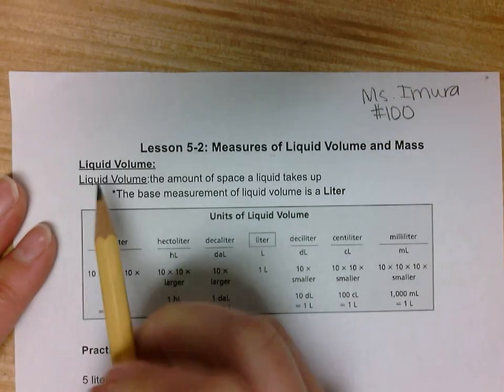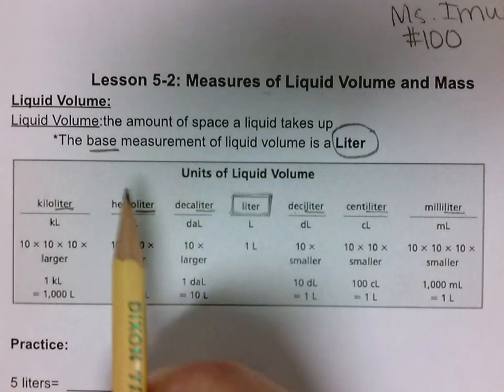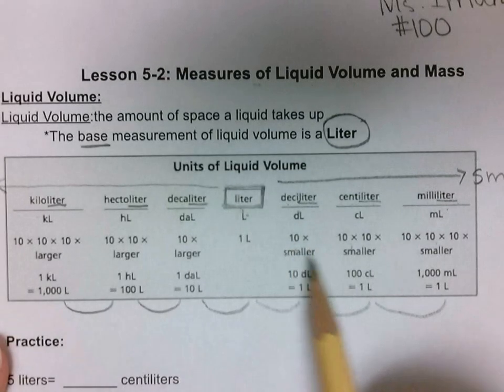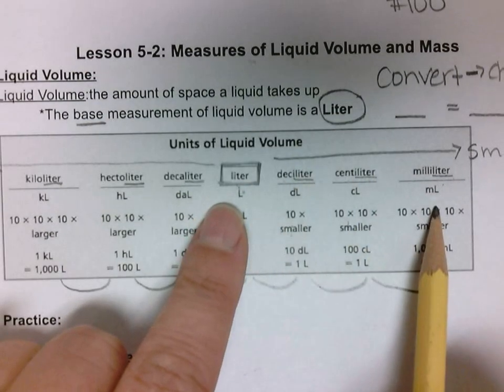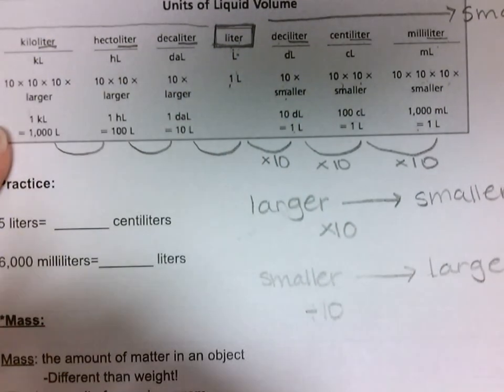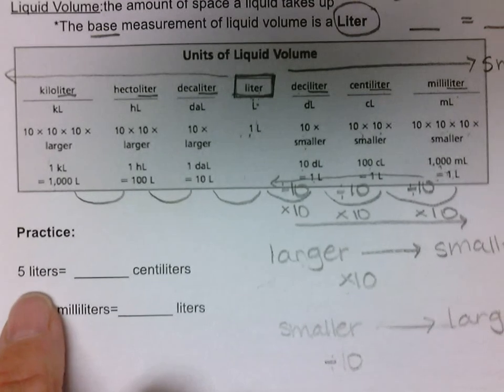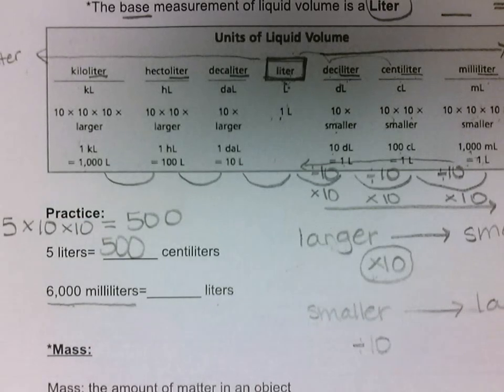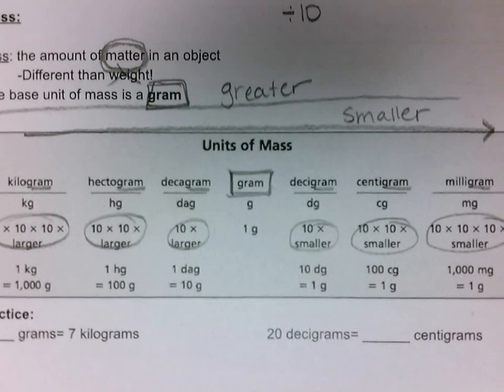5-2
Measures of Liquid Volume and Mass